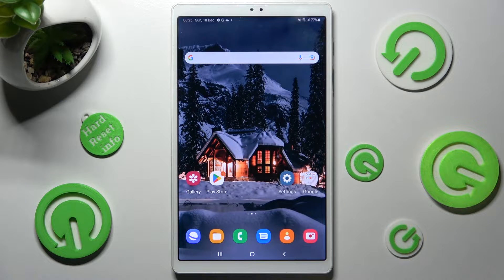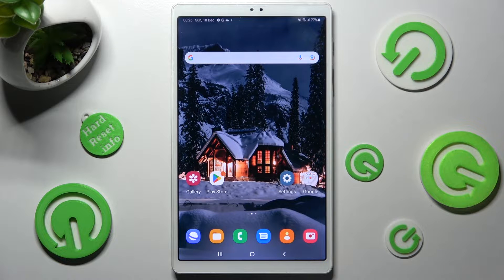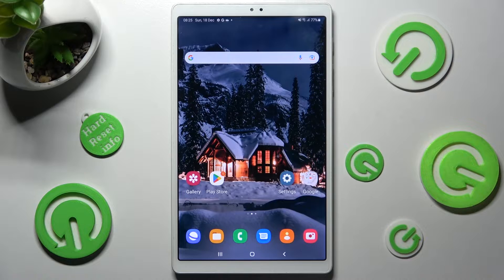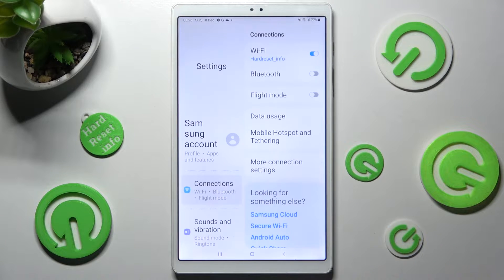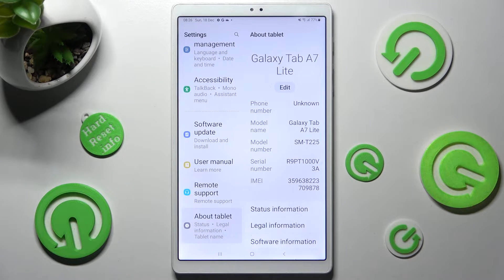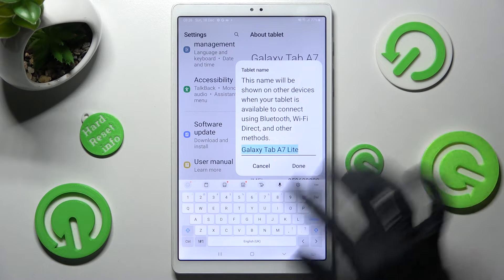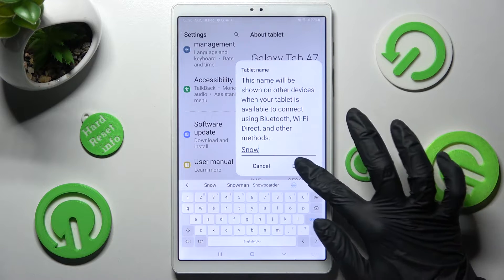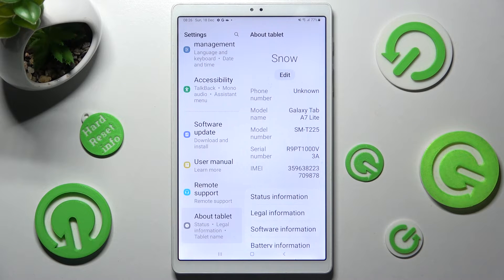How to Change Name of Samsung Galaxy Tab A7 Lite - Set Up Device Name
Would you like to rename your default Samsung Galaxy Tab A7 Lite alias? If you want the device to be under the different name than a default one, that means you should watch this short tutorial guide and follow the steps shown by our specialist. Check out how to get into the proper settings and set up the device name correctly.

How to change device name on SAMSUNG Galaxy Tab A7 Lite? How to set device name on SAMSUNG Galaxy Tab A7 Lite? How to change the default name of SAMSUNG Galaxy Tab A7 Lite? How to rename SAMSUNG Galaxy Tab A7 Lite?